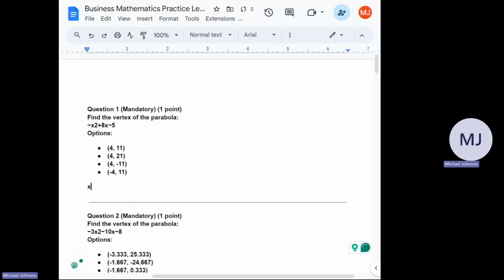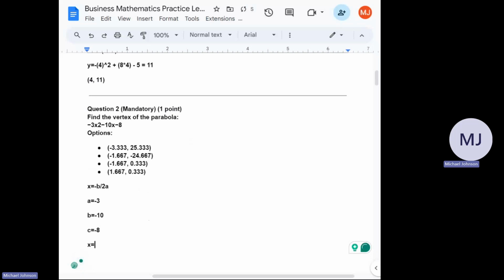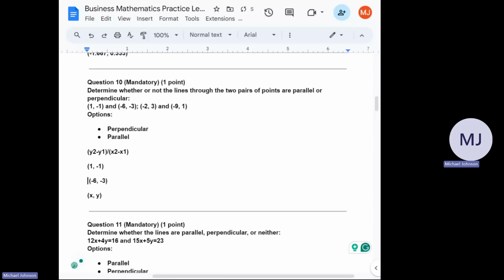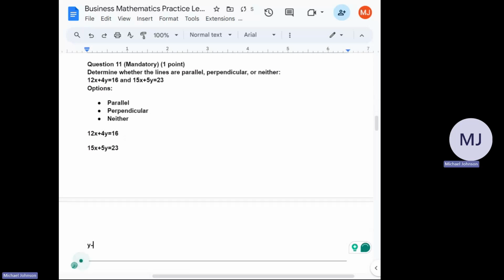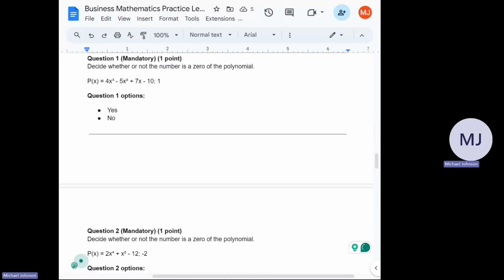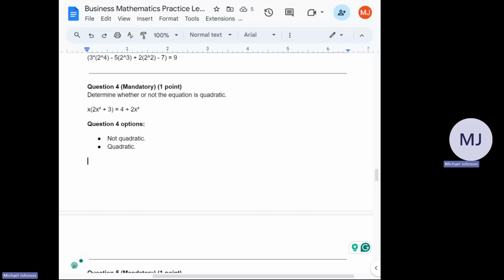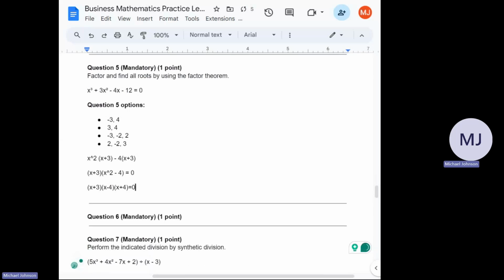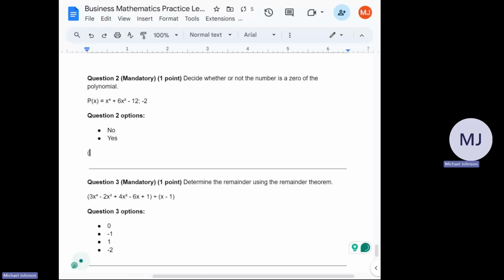Business Mathematics Office Hours October 10